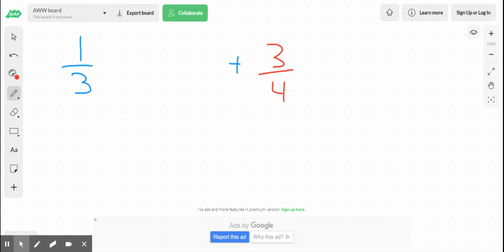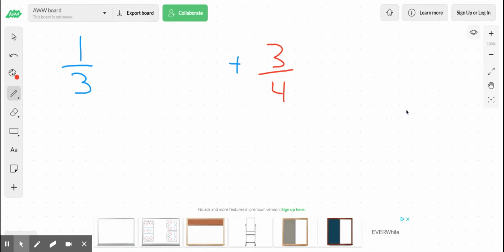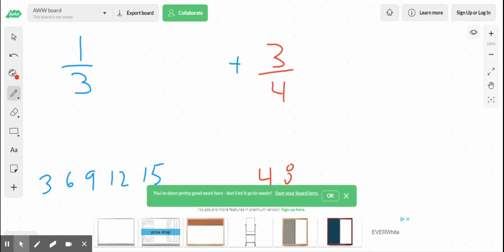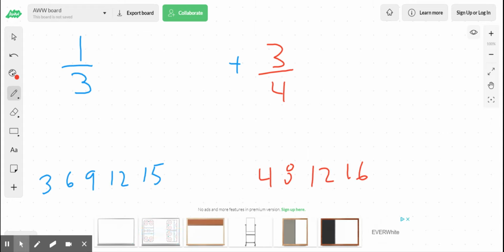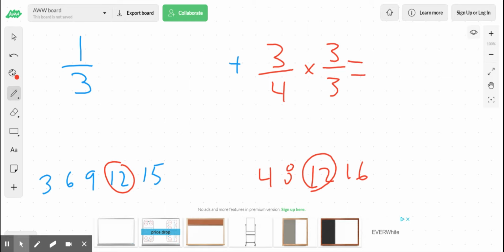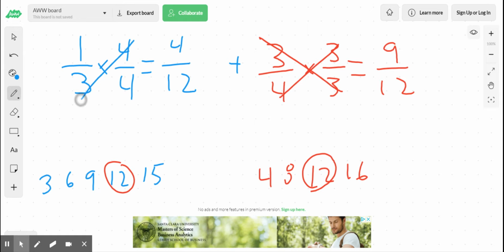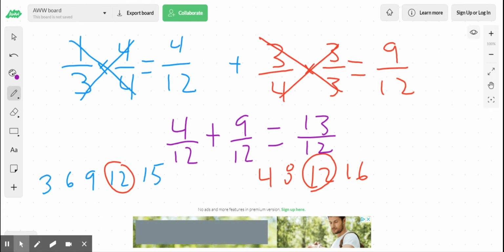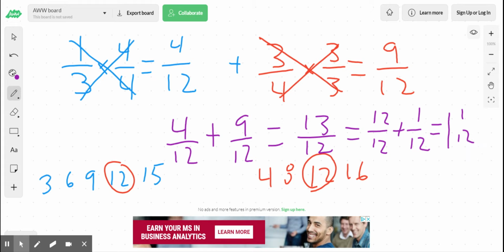Fractions: Adding with unlike denominators